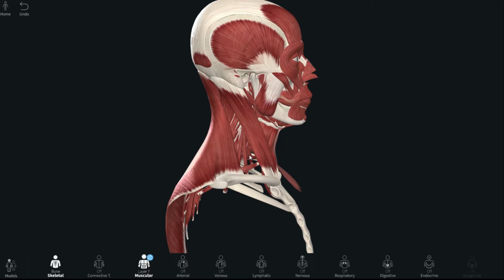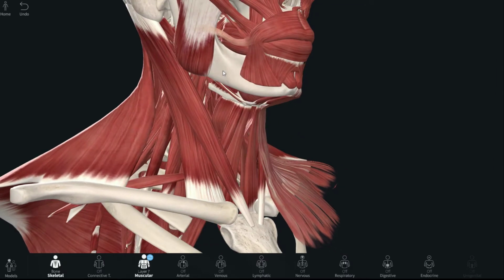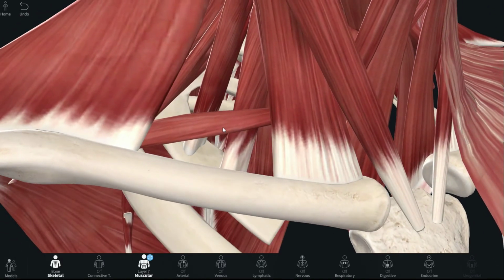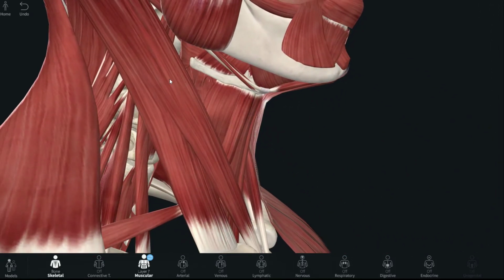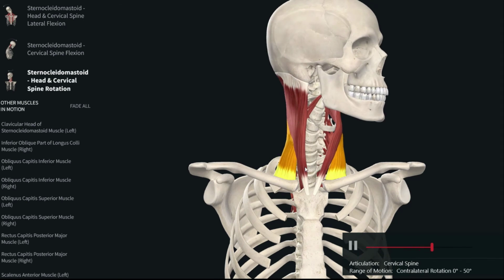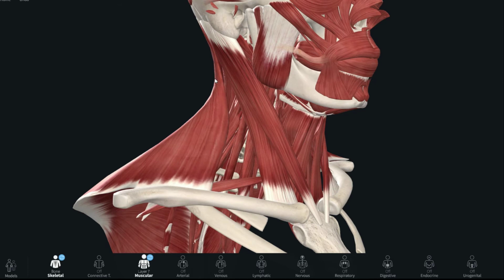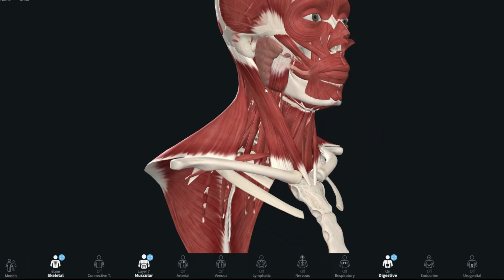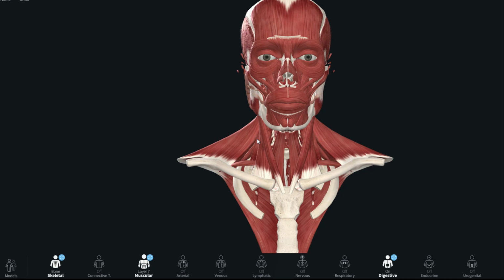Side of the Neck - Sternocleidomastoid Muscle (Neck Anatomy part 3)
NOTE- This discussion does NOT include deep relations of Sternocleidomastoid muscle. Apologies...
After a long streak of biochemistry videos, let's get on with some Anatomy again. Here, we talk about the side of the neck anatomy, primarily focussed on the key muscle of the neck, Sternocleidomastoid.So, without further ado, let's get on with this, shall we ?